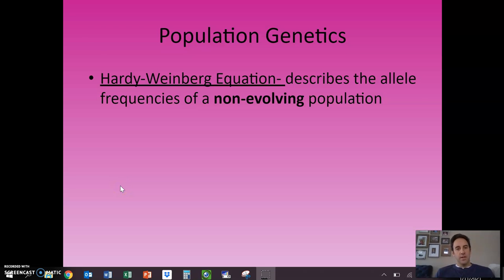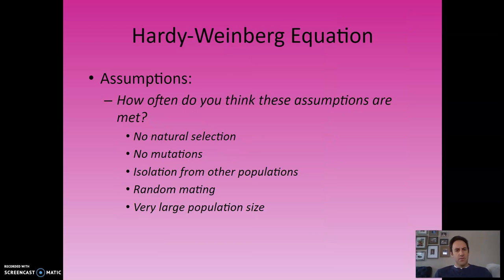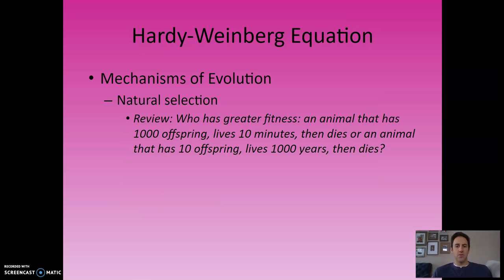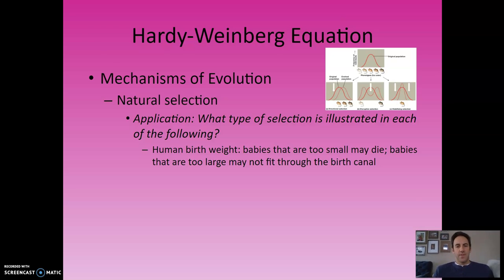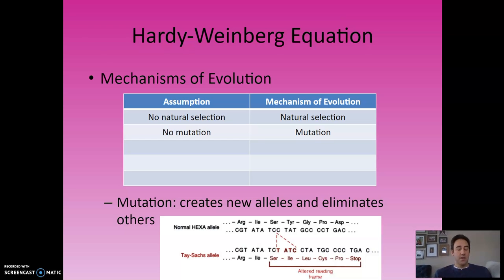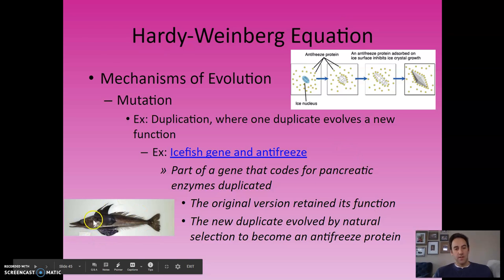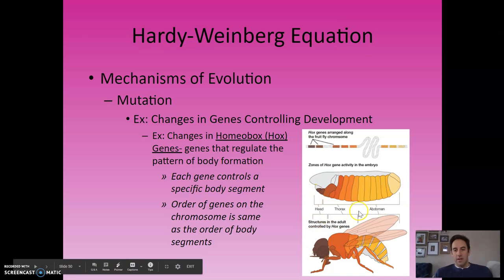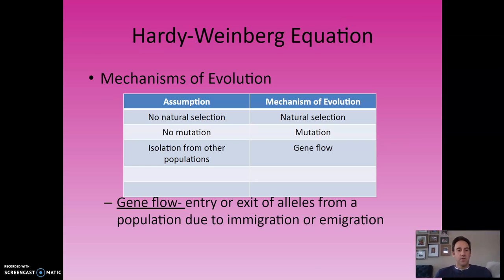Screencast Population Genetics Concepts Part 1